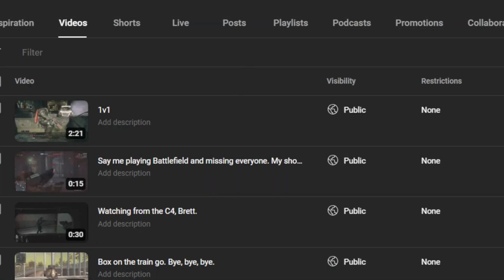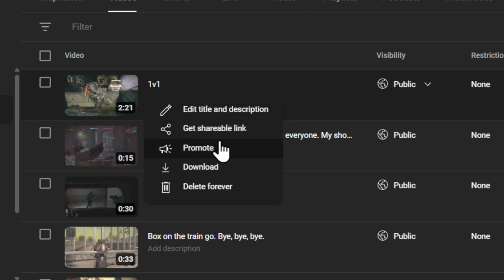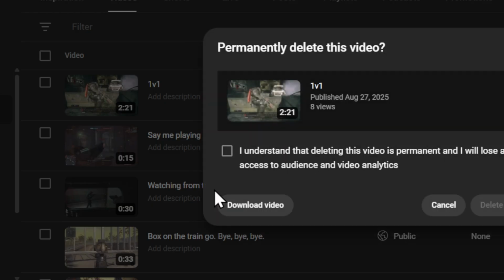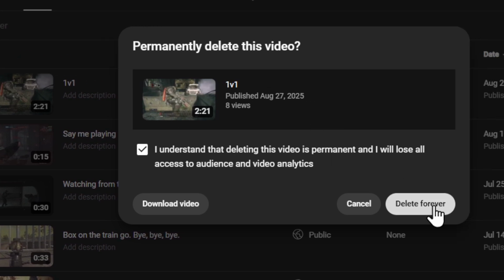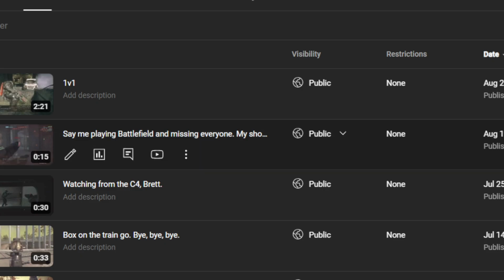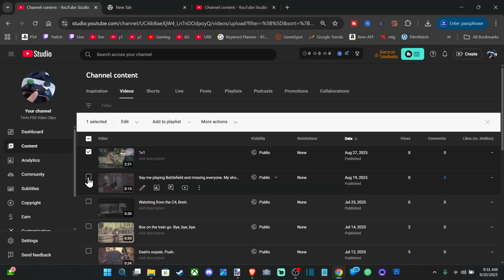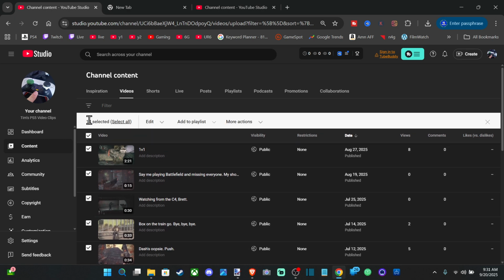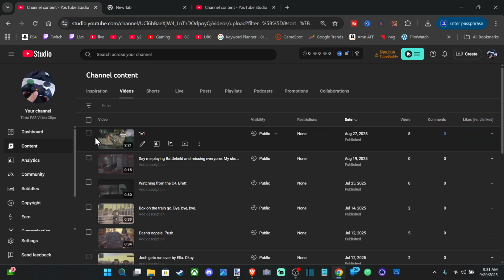How to Delete your Youtube Videos (Best Method)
The most effective and straightforward method for deleting your own YouTube videos is through YouTube Studio. This process is permanent and cannot be undone, so it's crucial to be certain before proceeding.

Here's a step-by-step guide for both desktop and mobile devices:

On Desktop
Sign in to YouTube Studio: Go to studio.youtube.com and log in to your account.

Go to the "Content" page: From the left-hand menu, click on Content. This will show a list of all your uploaded videos.

Find the video: Hover your cursor over the video you want to delete.

Open the options menu: Click the three vertical dots (the "Options" menu) that appear next to the video.

Select "Delete forever": This will bring up a confirmation pop-up.

Confirm deletion: Check the box to acknowledge that you understand the video will be permanently deleted. Click DELETE FOREVER to complete the process.

On the YouTube Studio Mobile App
Open the app: Launch the YouTube Studio app on your Android or iOS device.

Go to the "Content" page: Tap on Content from the bottom menu.

Find the video: Tap the three vertical dots (the "Options" menu) next to the video you want to delete.

Select "Delete": A menu will appear. Tap Delete.

Confirm: A final confirmation pop-up will ask you to confirm. Tap Delete again.